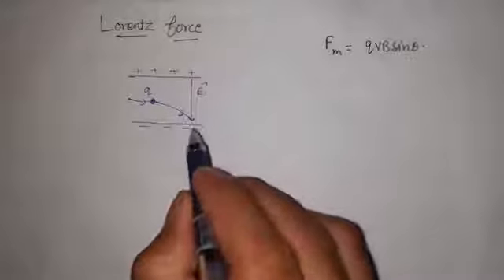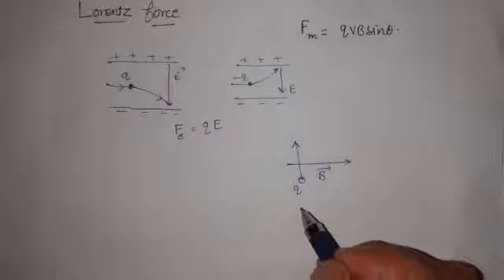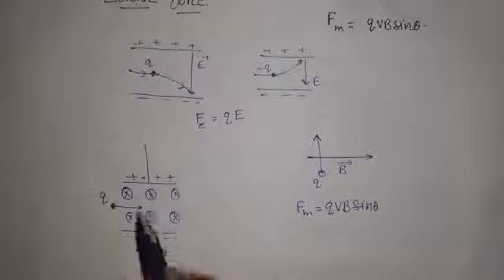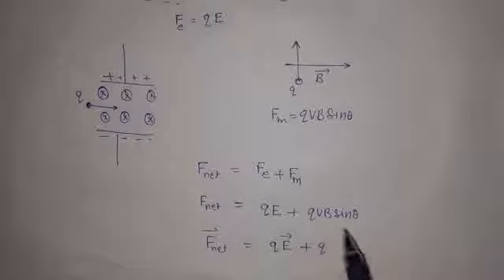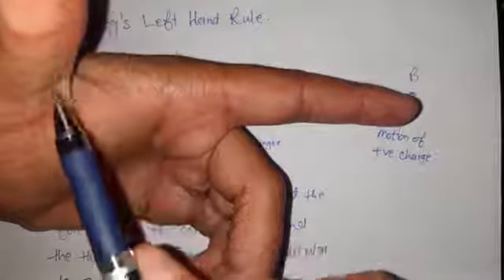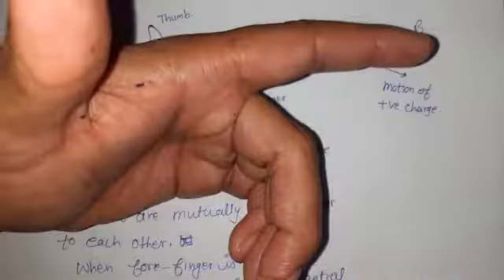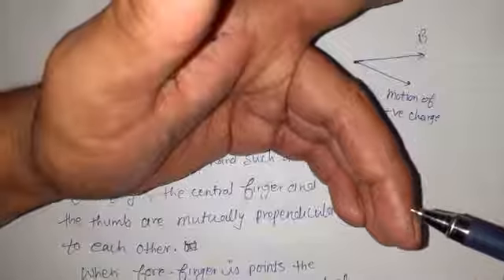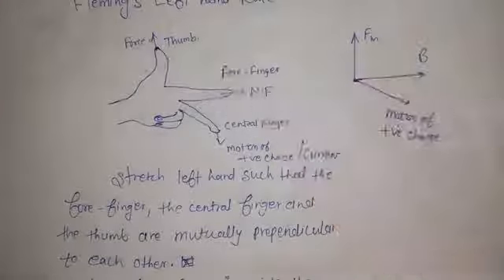Lorentz Force and Fleming Right Hand Rule|| 12th Physics